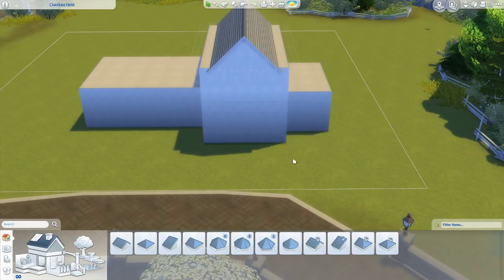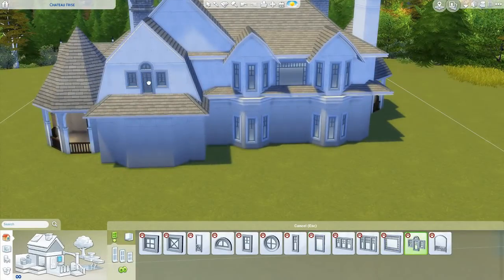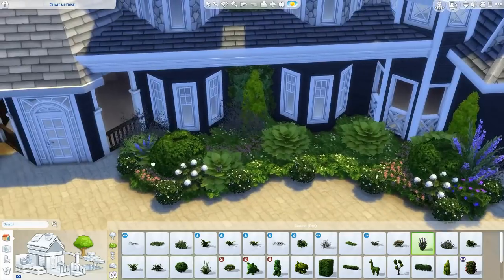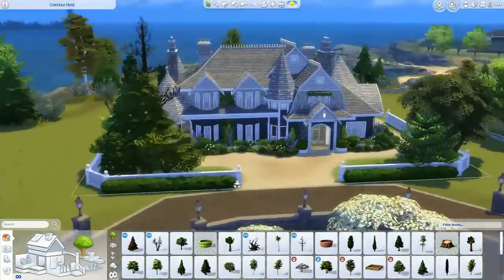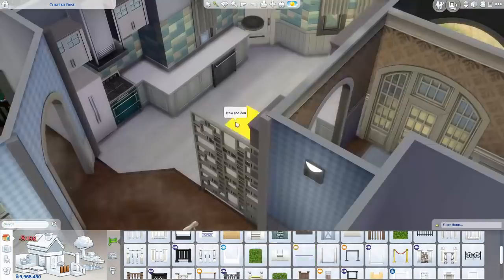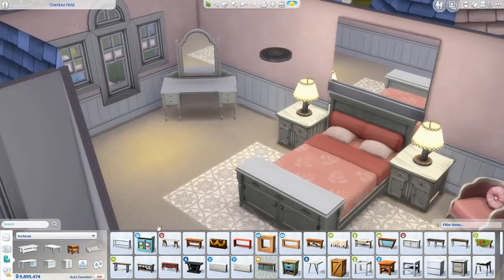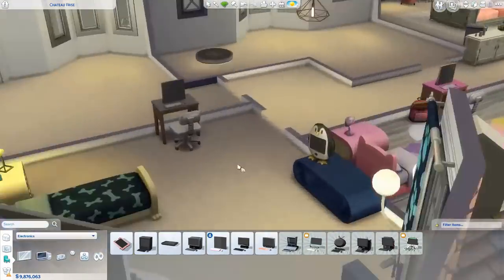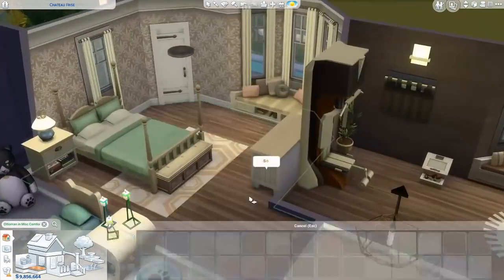The Sims 4 || Speed Build || Everglade Hill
Welcome to 'Everglade Hill', a Hampton's/German Colonial Style home built on a 40x40 lot in Brindleton Bay. Enjoy!

Available for download from the Sims 4 gallery under Origin ID: SimKimBuilds